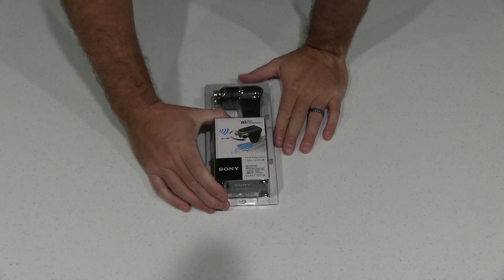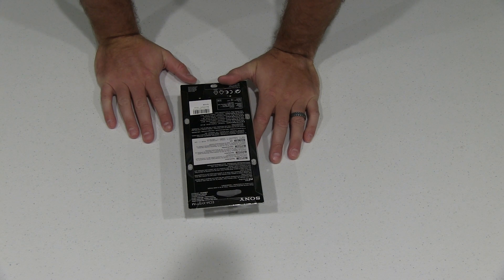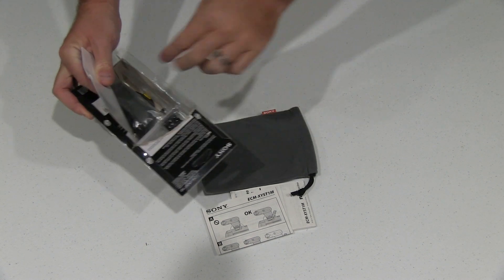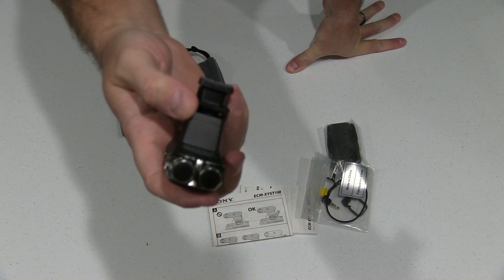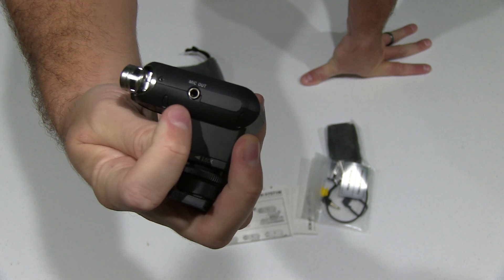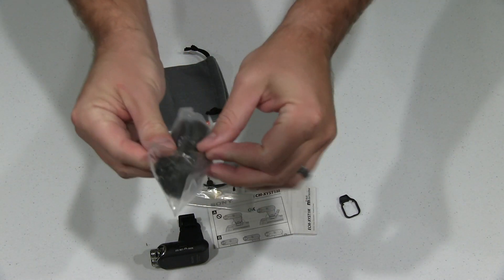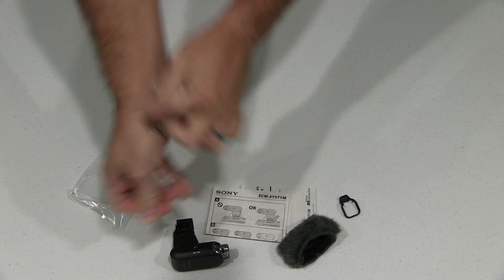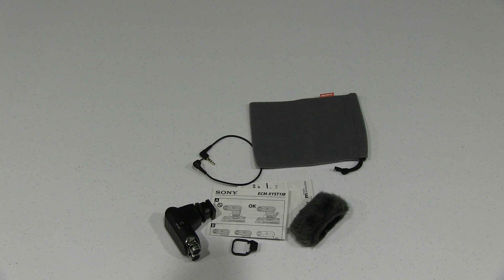Sony ECM-XYST1M Stereo Microphone Unboxing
The Sony FDR-AX100 4K camcorder is a lot more than simply an affordable 4K camcorder.  It contains many prosumer 4K camcorder features but can be used in a minimalist way to not draw the "film crew" look that many larger prosumer camcorders and professional camcorders do.  The Sony stereo external mic is a must for this camcorder.  It sounds great and is powered by the Sony AX100's shoe, so no batteries are required.  The Carl Zeiss lens in the AX100 is super sharp!  It comes with a handy remote, as well as extended USB cable, wall charger cable, HDMI cable and lens hood.  This camcorder films 4K video at 30FPS as well as several HD recording settings.  I prefer to record in 4K because it always looks sharper than video recorded natively in HD in my opinion.

Filmed with Canon XA10 with Rode VideoMic.  Intro portion filmed with GoPro HERO4 Black camera.